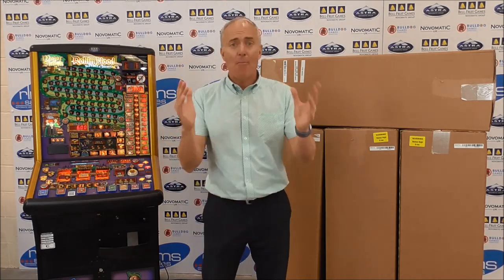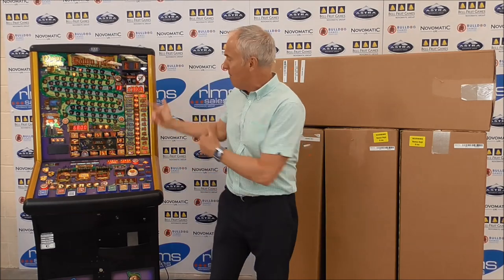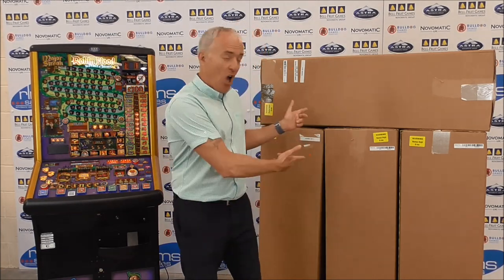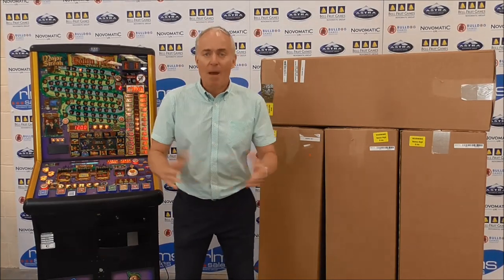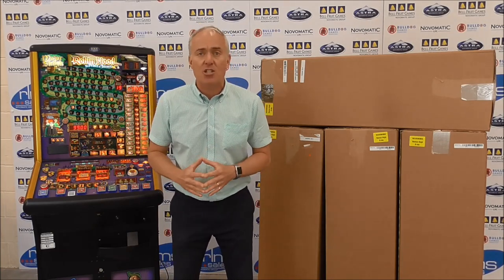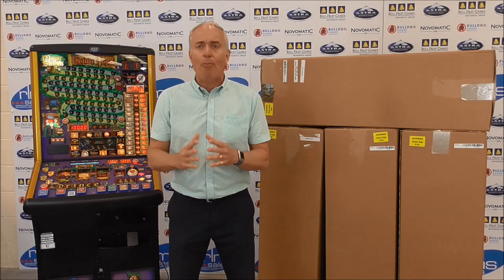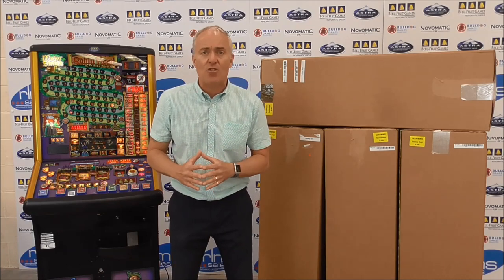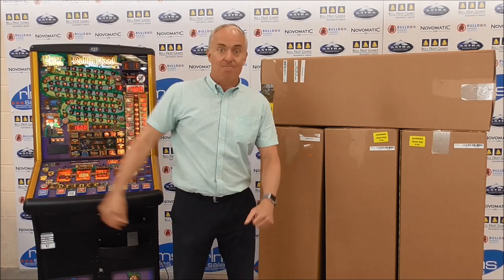Bell-Fruit Group Door Kit Announcement by Tony Glanville from RLMS Sales